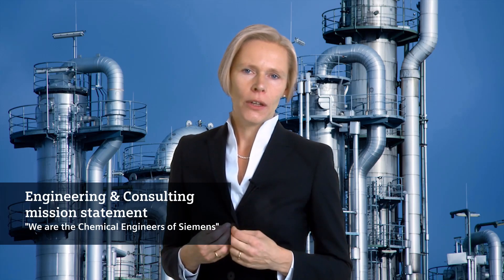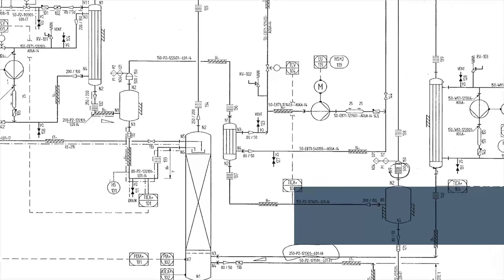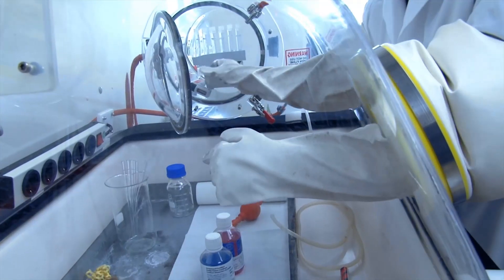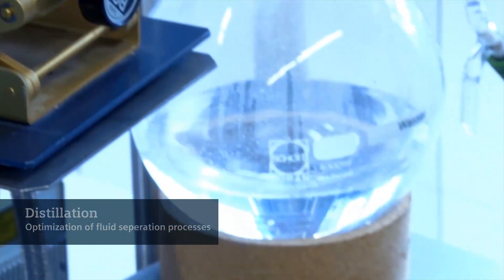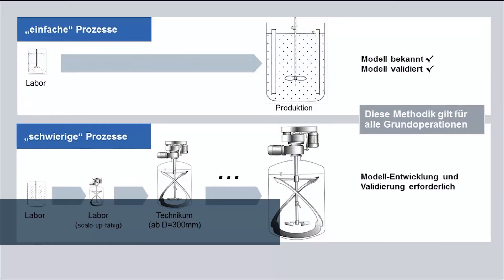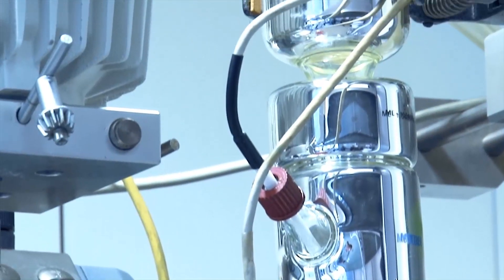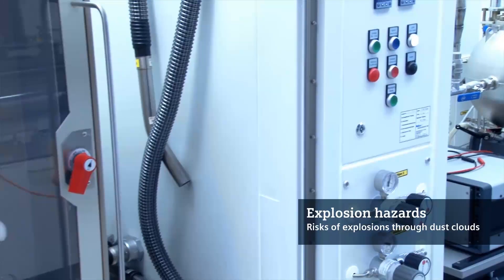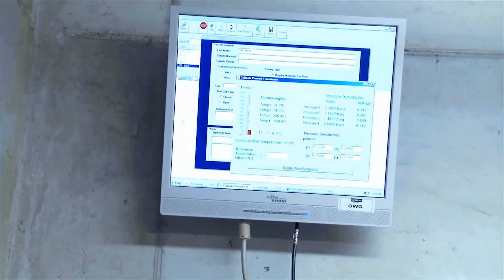Engineering Consulting (en)